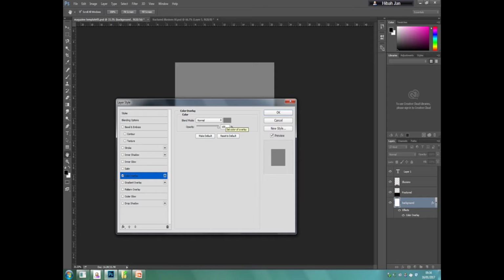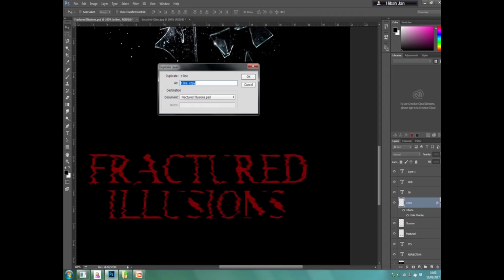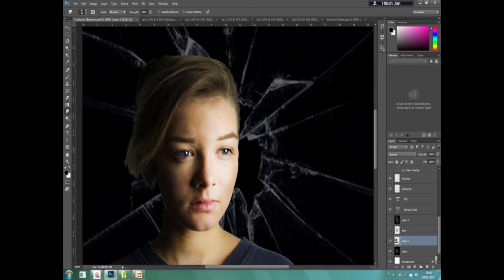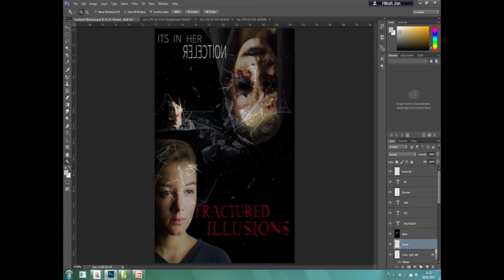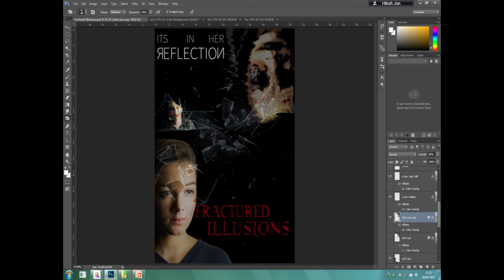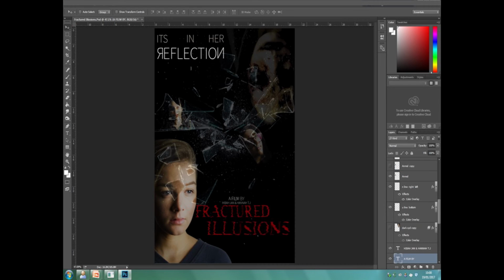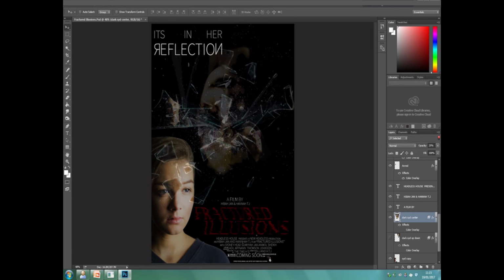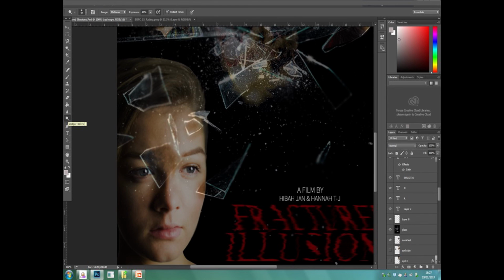Creating The Poster and Image Manipulation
Creating my horror move poster and using image manipulation